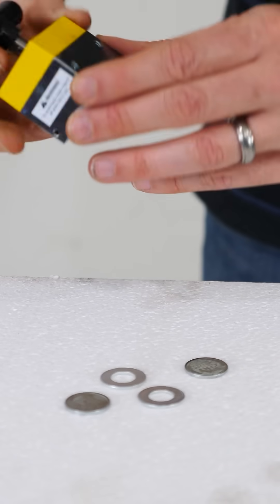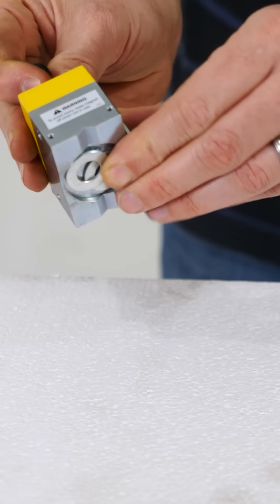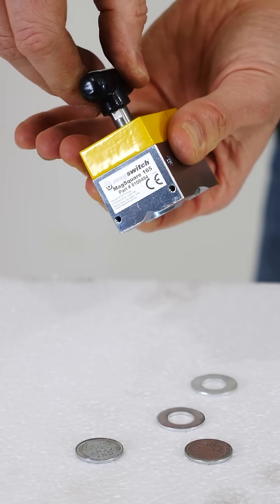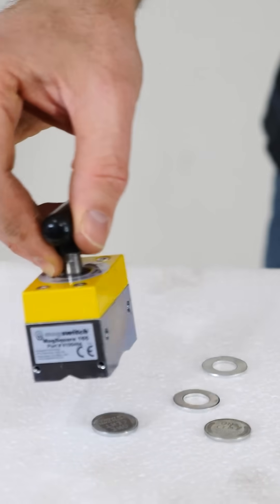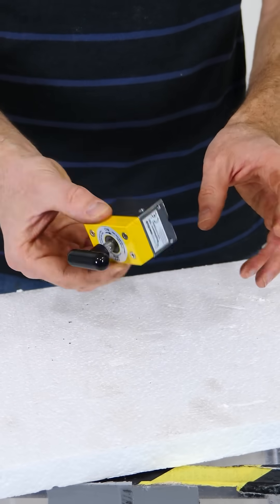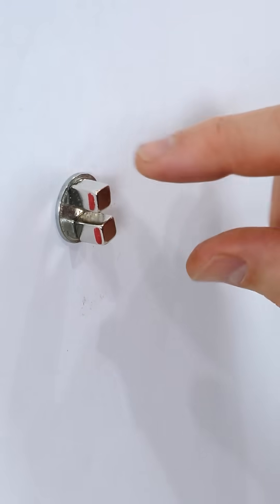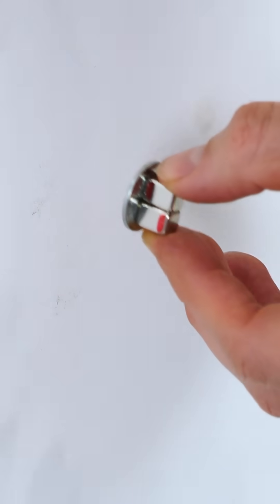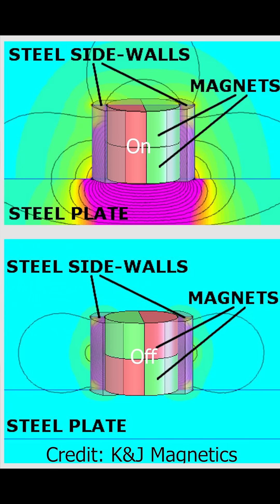How To Turn Off Permanent Magnets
I show you how a Magswitch works